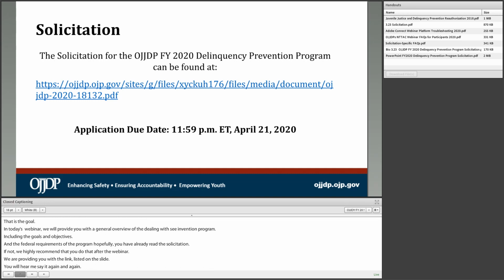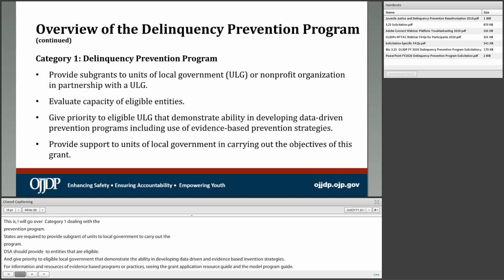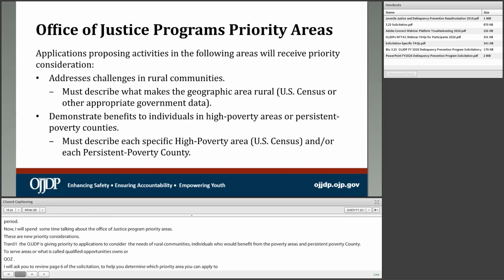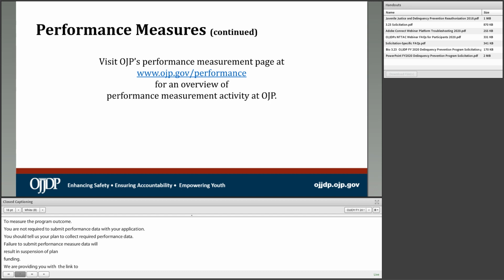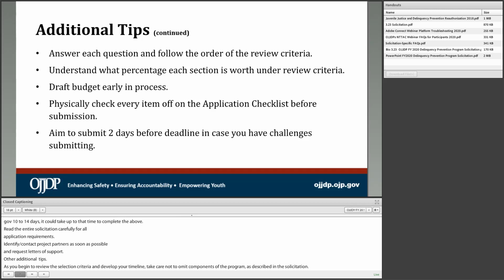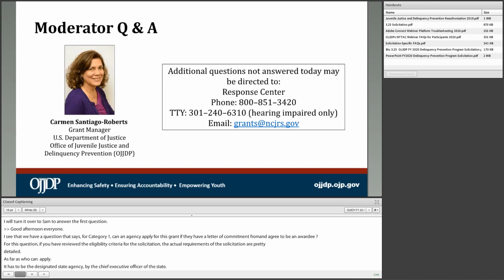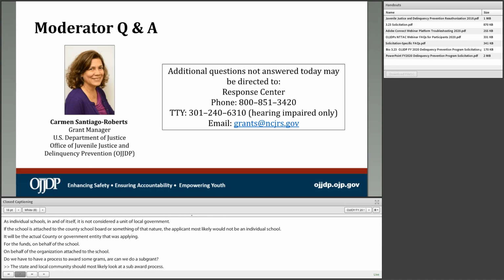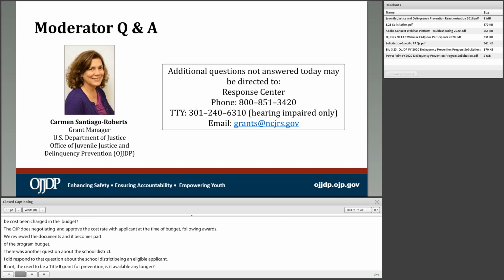OJJDP FY 2020 Delinquency Prevention Program Solicitation Webinar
The purpose of this March 23, 2020 webinar is to assist potential applicants interested in applying for the OJJDP FY 2020 Delinquency Prevention Program Solicitation. The webinar provided a general overview of the initiative and the goals and objectives of the program. It also discussed the application process.

For grant-related questions, please contact the Response Center by phone at 800–851–3420 (TTY: 301–240–6310 for hearing impaired only), or by email at .